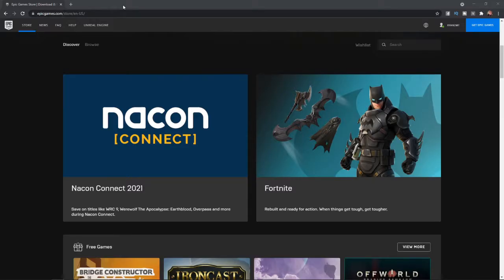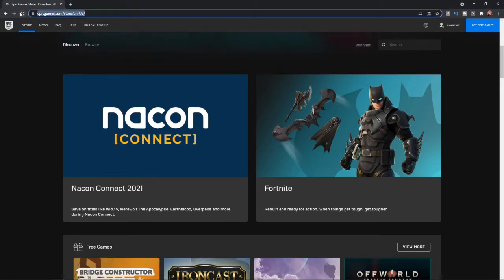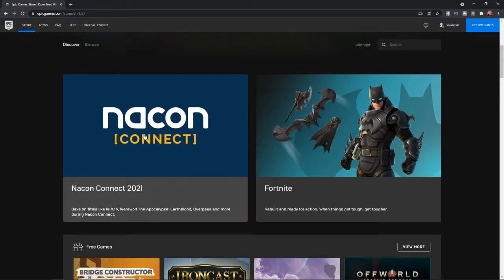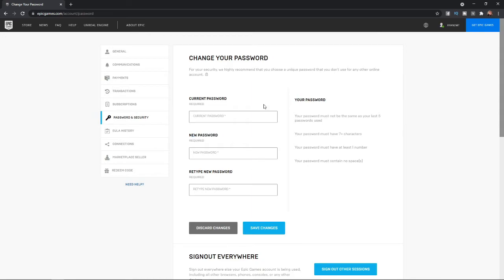How to Edit Password on Epic Games Account!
In this video, I show you how you can edit your password on your Epic Games account.